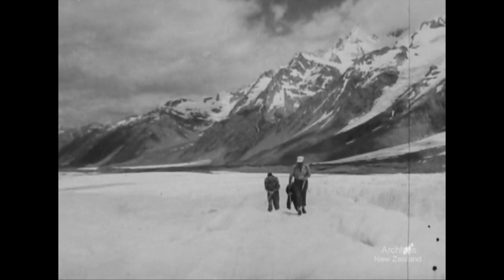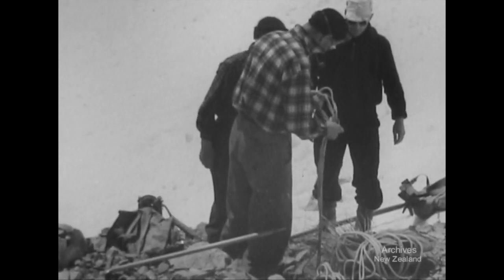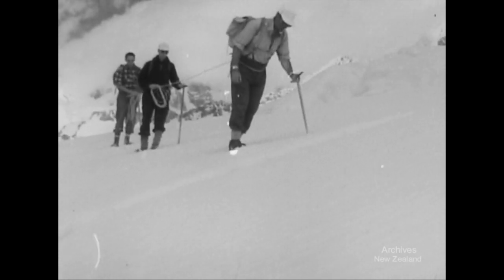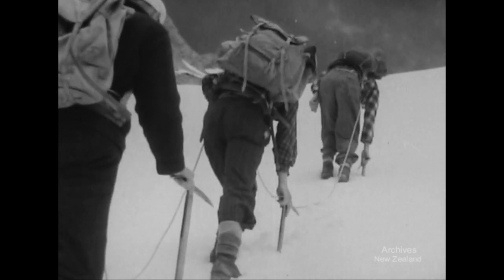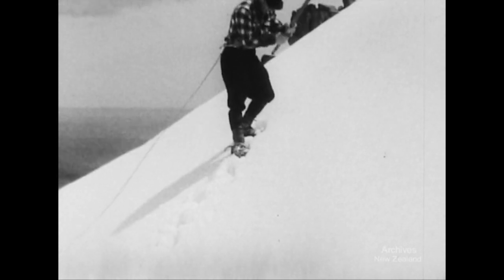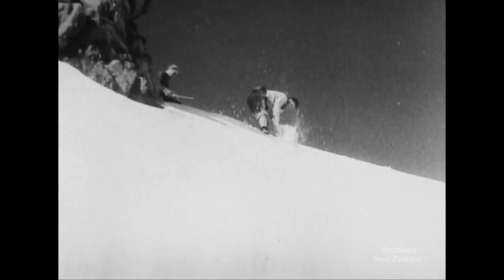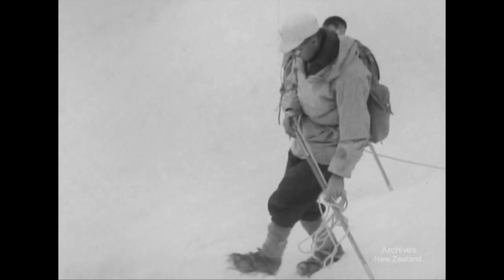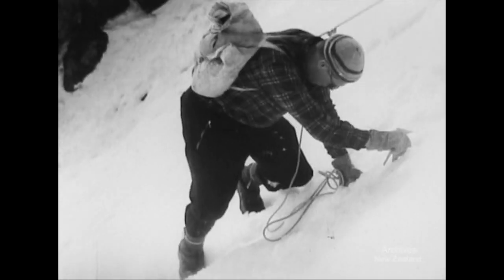Safety in the Mountains - Snowcraft (1956)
New Zealand’s National Film Unit presents 'Safety in the Mountains - Snowcraft' (1956)

This film outlines major points to remember in mountain craft. The preliminary climb and how and when to use the rope; use of rope for belay; climbing on soft snow and hard snow, step-cutting, use of crampons and general uphill and downhill movement.